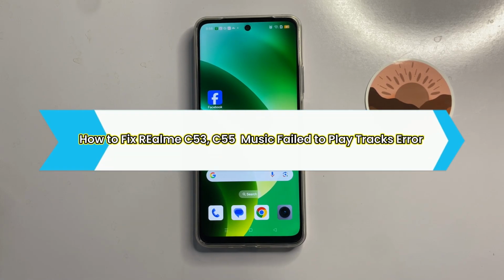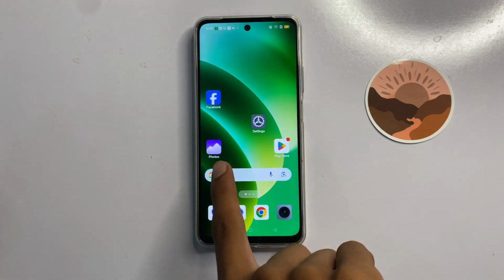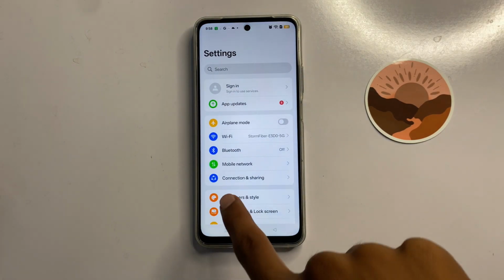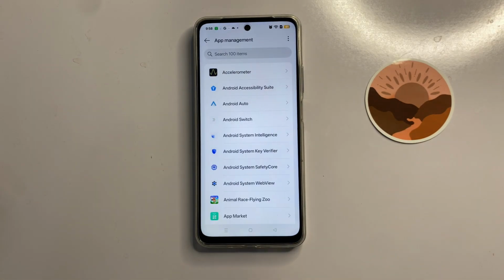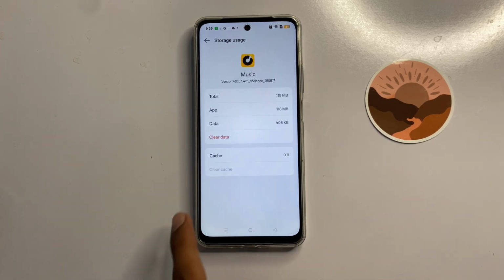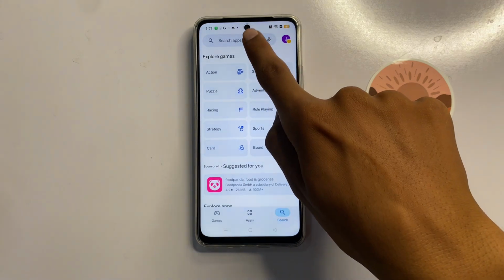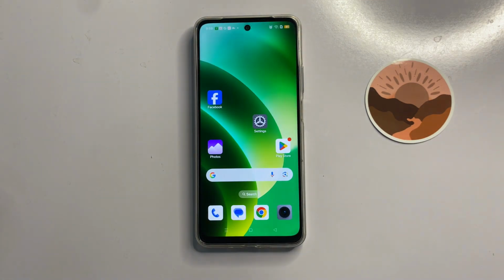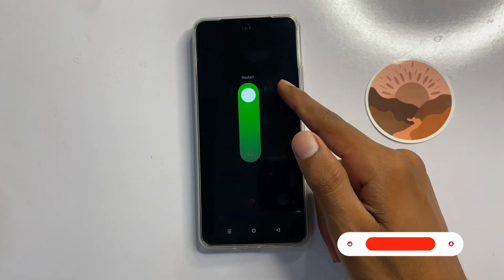✅ How to Fix “Failed to Play Tracks” Error on Realme C53, C55 – Step by Step